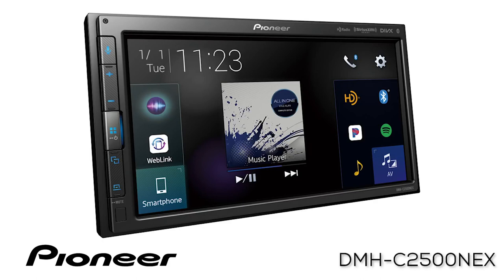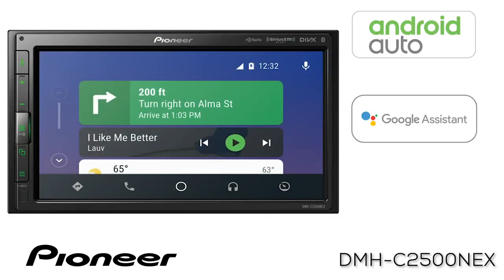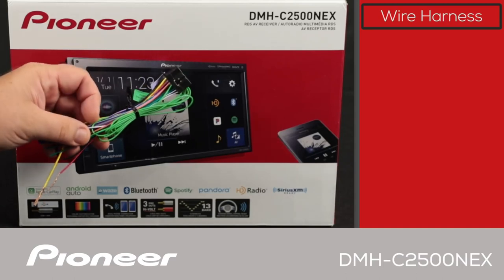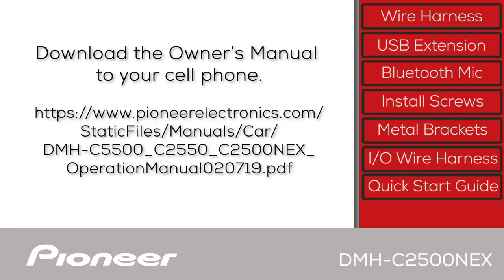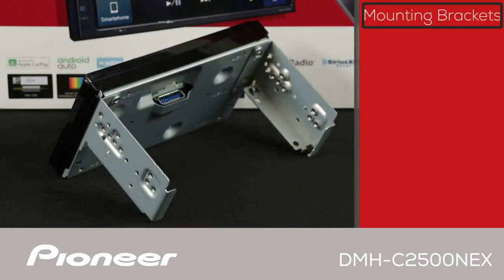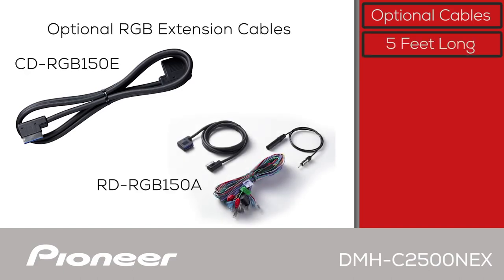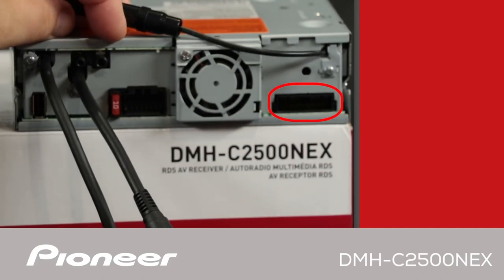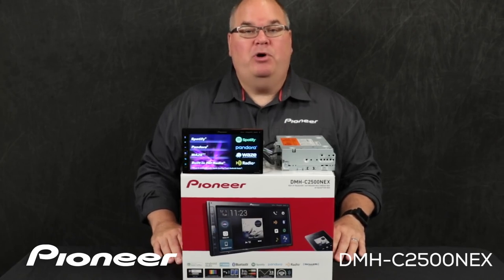Pioneer DMH-C2550NEX | Drive-In Autosound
Pioneer DMH-C2550NEX Mechless Digital Media Receiver

Modular Receiver Solution
6.8" VGA Touch Panel Display - Remote mountable screen
Clear Resistive Touch Panel Display
Works with Apple CarPlay and Android Auto
Dual Inputs for Rear Camera
MultiColor Illumination
Made for IPod and iPhone
Smartphone Compatible
Built-in Bluetooth
Pandora
HD Radio
Wired Remote Input
Siri Eyes Free Google VR
Aux Input
USB Input
Advanced Sound Retriever
3 RCA Preouts
MP3, WMA, AAC
SiriusXM Ready (Tuner and Antenna Sold Separately)
13 Band Graphic EQ
Weblink for Smartphone Integration
idatalink Maestro Compatible
FLAC Audio
* Sub-chassis remote installation may require either the RD-RGB150A or CD-RGB150E accessory, sold separately.